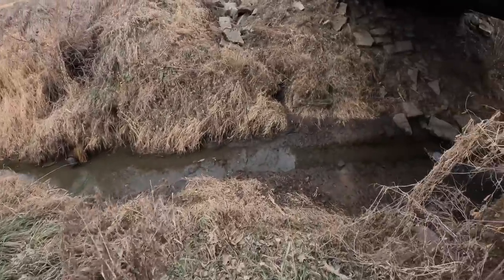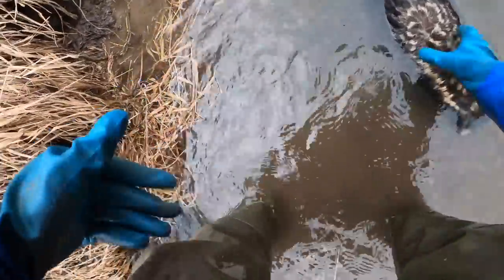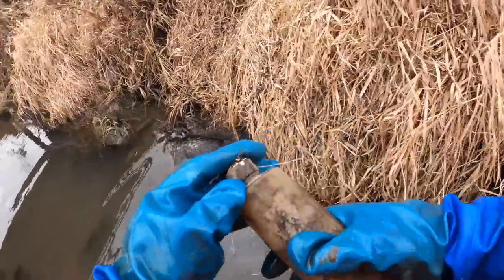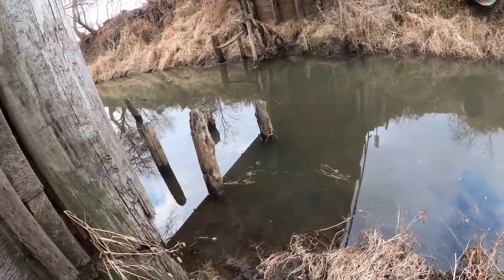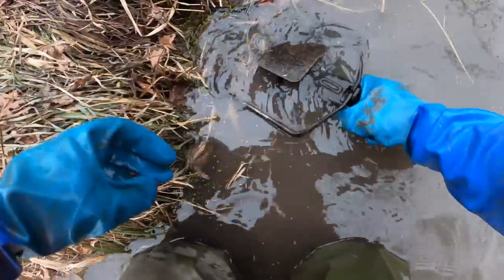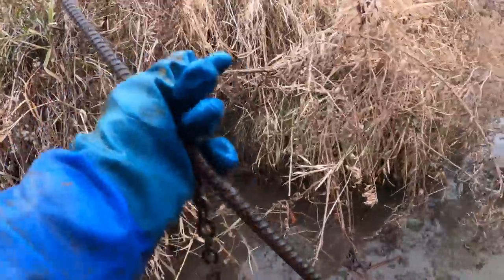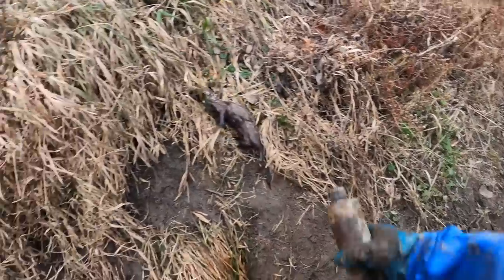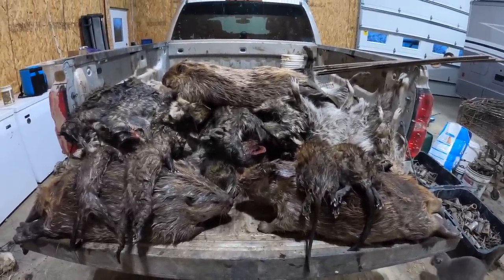Water Line- First Check